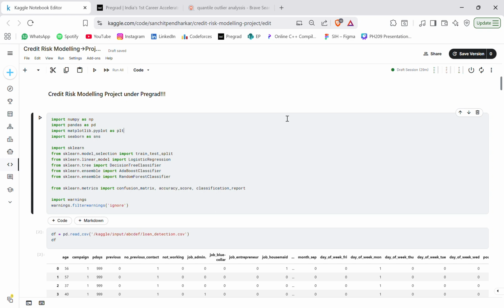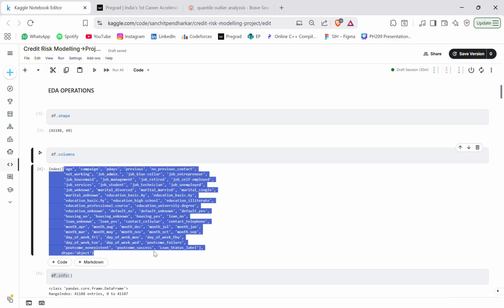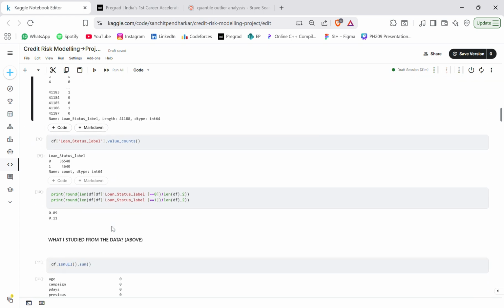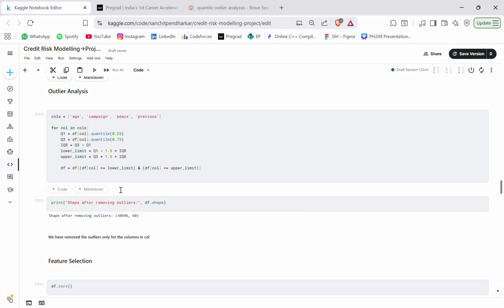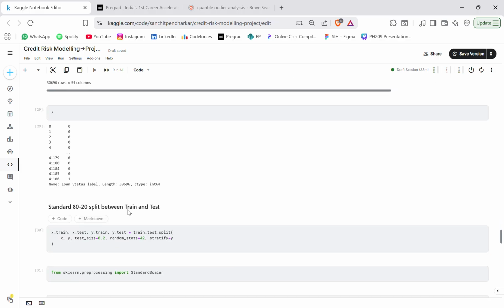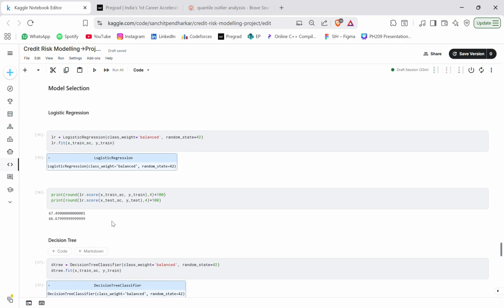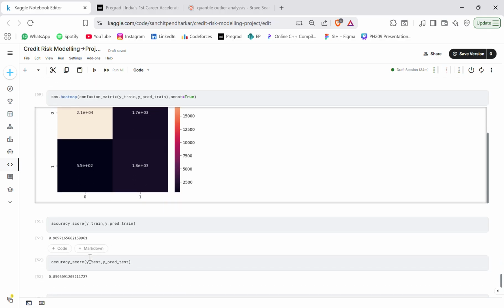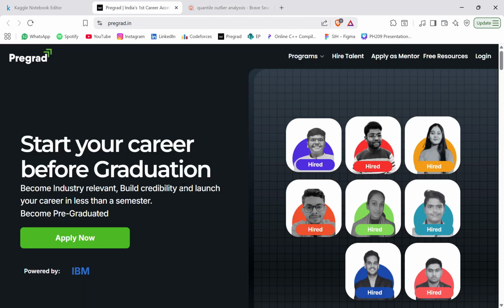Credit Risk Modelling- Pregrad Project